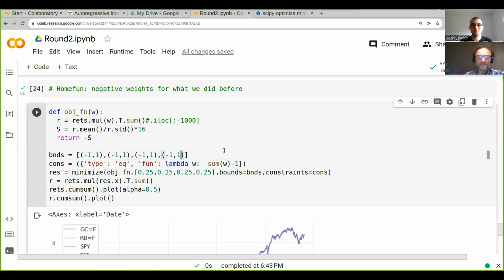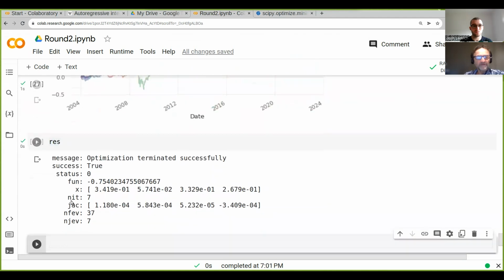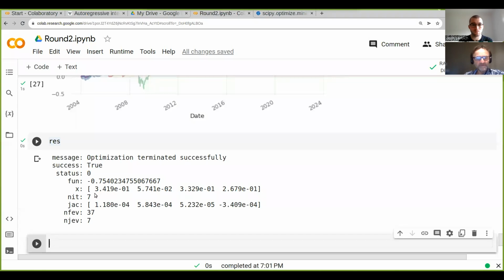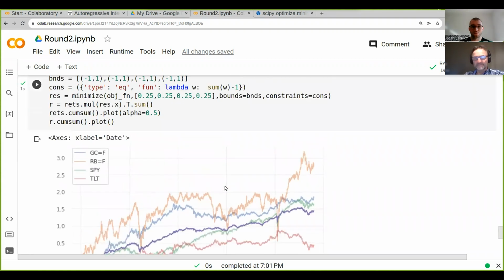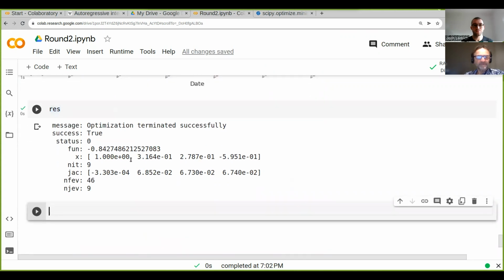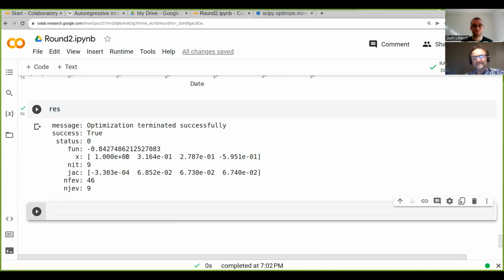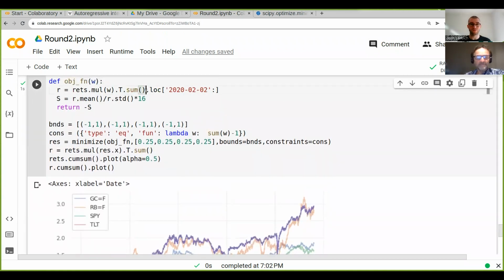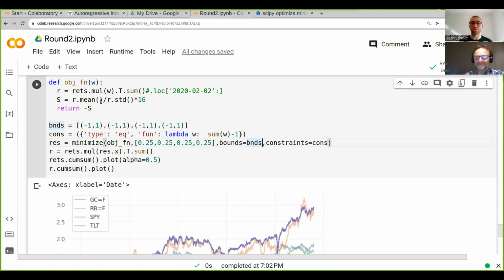Cash Neutral Portfolio: Make Millions Without Spending a Dime! | Algo Trading | Python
In this session, you will learn about constructing a cash-neutral portfolio by going long on one asset while short selling another with equivalent value, resulting in a portfolio without initial cost. However, charges such as margin and interest apply. The session demonstrates an optimization process to find the optimal weights for the assets using an optimizer tool, considering current market trends and historical data. It discusses potential issues when summing up the weights of multiple assets and proposes a solution to achieve a sum of zero in terms of constraints.